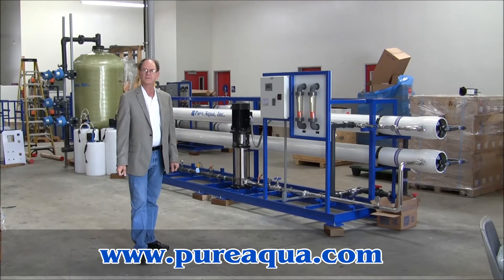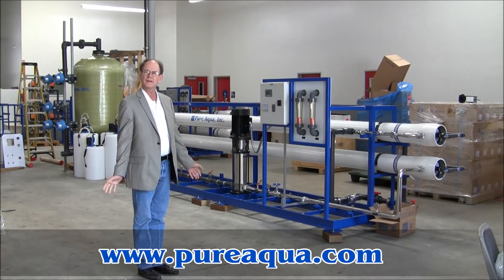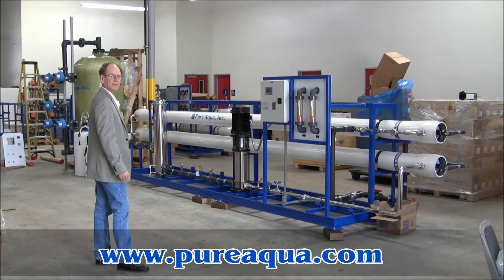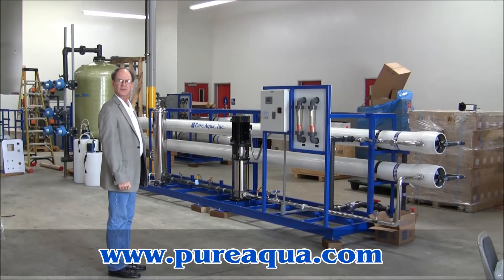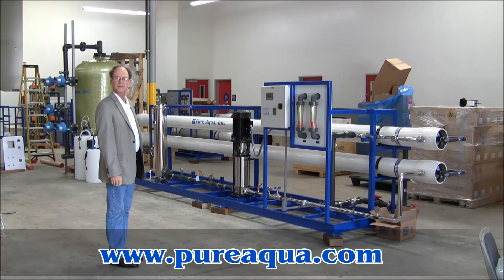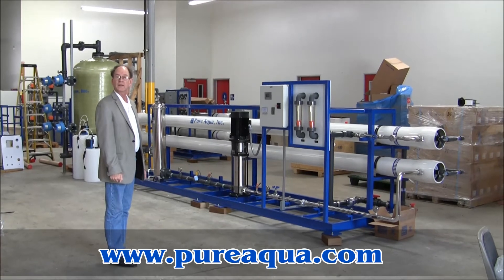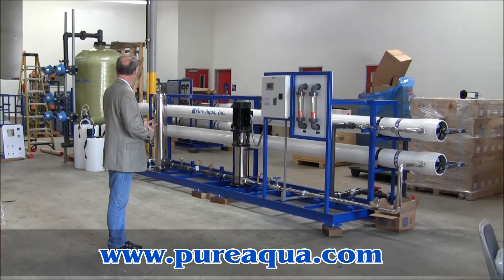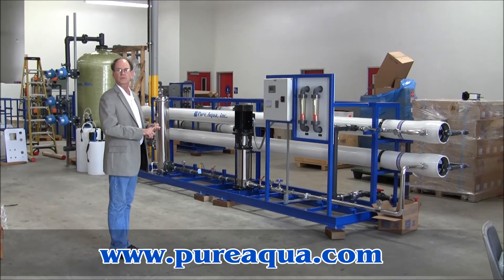Reverse Osmosis Machine Pakistan 87,000 GPD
Pure Aqua, Inc. designs and manufactures water treatment systems in addition to reverse osmosis machines. In December 2010, Pure Aqua, Inc. successfully manufactured and supplied a reverse osmosis machine to a major company in Pakistan. The product water capacity was 87,000 GPD from well water of approximately 2,000 ppm TDS. The product is anticipated to have a TDS of 100 ppm. The reverse osmosis machine came complete with multimedia filter, four chemical injection systems, and a reverse osmosis unit.